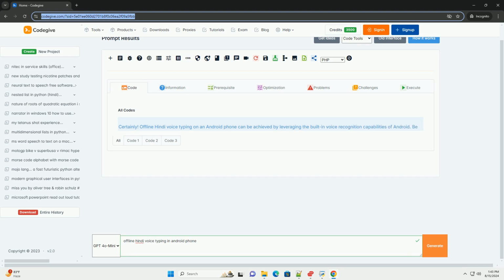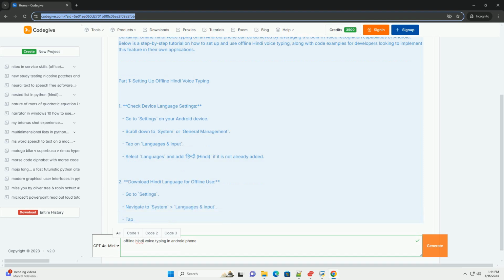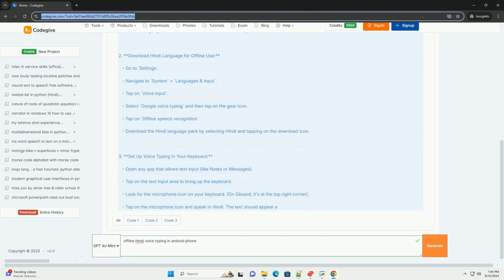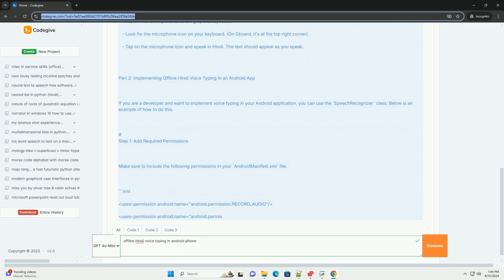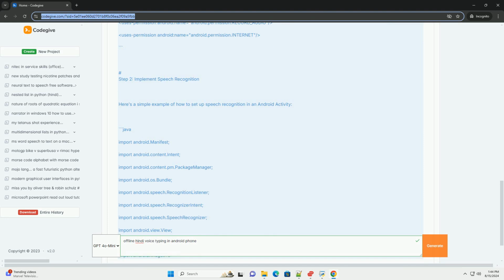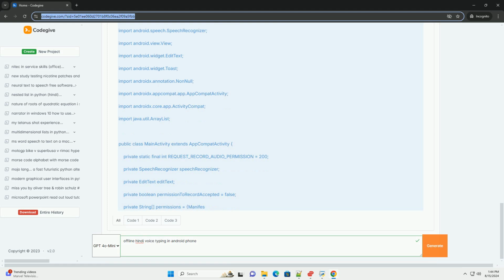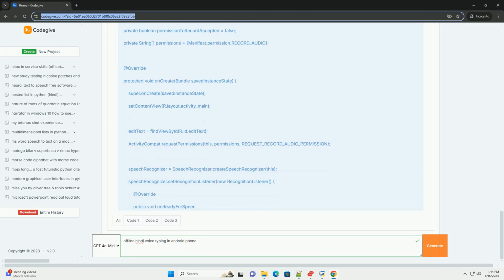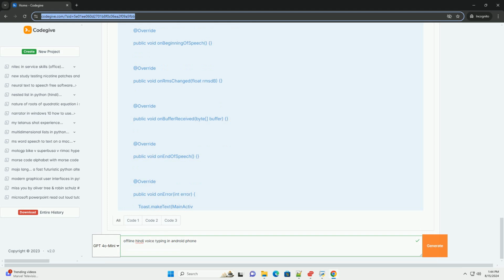offline hindi voice typing in android phone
certainly! offline hindi voice typing on an android phone can be achieved by leveraging the built-in voice recognition capabilities of android. below is a step-by-step tutorial on how to set up and use offline hindi voice typing, along with code examples for developers looking to implement this feature in their own applications.

### part 1: setting up offline hindi voice typing

1. **check device language settings:**
   - go to `settings` on your android device.
   - scroll down to `system` or `general management`.
   - tap on `languages & input`.
   - select `languages` and add `हिन्दी (hindi)` if it is not already added.

2. **download hindi language for offline use:**
   - go to `settings`.
   - navigate to `system`  `languages & input`.
   - tap on `voice input`.
   - select `google voice typing` and then tap on the gear icon.
   - tap on `offline speech recognition`.
   - download the hindi language pack by selecting hindi and tapping on the download icon.

3. **set up voice typing in your keyboard:**
   - open any app that allows text input (like notes or messages).
   - tap on the text input area to bring up the keyboard.
   - look for the microphone icon on your keyboard. (on gboard, it's at the top right corner).
   - tap on the microphone icon and speak in hindi. the text should appear as you speak.

### part 2: implementing offline hindi voice typing in an android app

if you are a developer and want to implement voice typing in your android application, you can use the `speechrecognizer` class. below is an example of how to do this.

step 1: add required permissions

make sure to include the following permissions in your `androidmanifest.xml` file:

step 2: implement speech recognition

here's a simple example of how to set up speech recognition in an android activity:

step 3: create layout

create a simple layout in `activity_main.xml` that includes an `edittext` and a button to start voice input:

### conclusion

you now have bo ...

python android ide
python android module
python android automation
python android app
python android adb

python android ide
python android module
python android automation
python android app
python android adb
python android download
python android apk
python android emulator
python android development
python android
python hindi meaning
python hindi word
python hindi course free
python hindi course
python hindi mein
python hindi name
python hindi notes pdf
python hindi tutorial